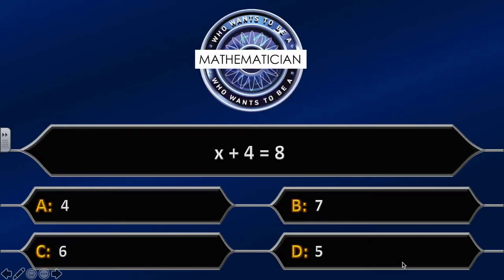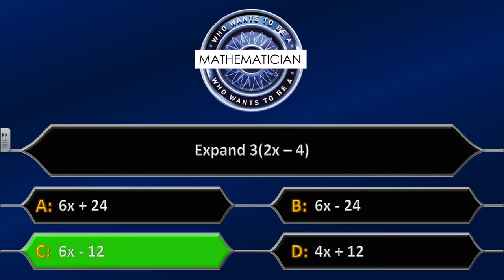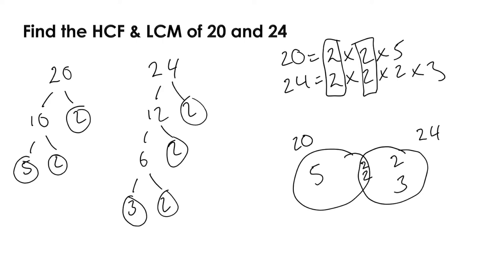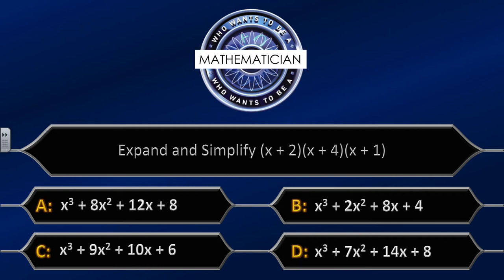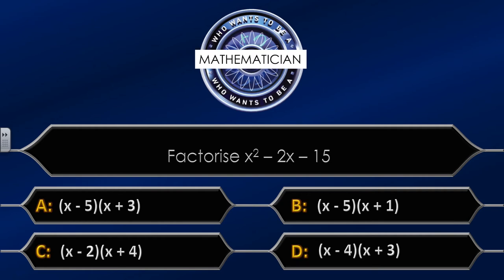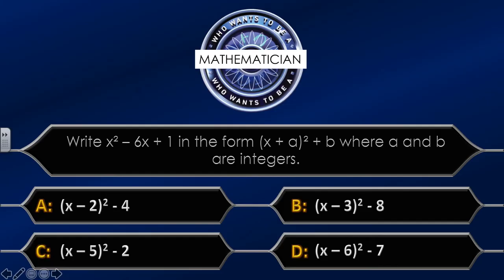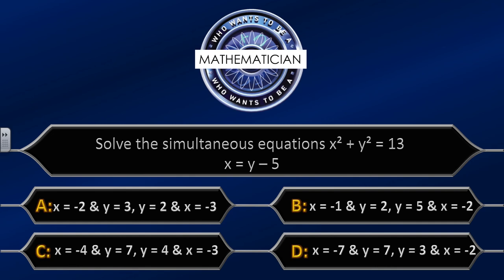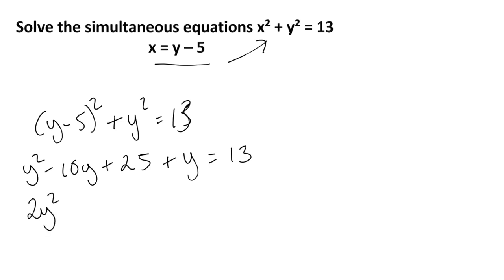Who wants to be a Mathematician: Lockdown GCSE Edition